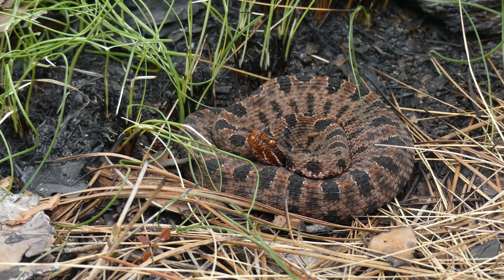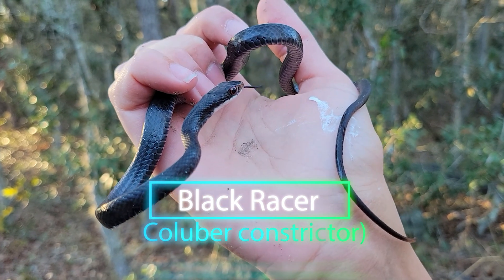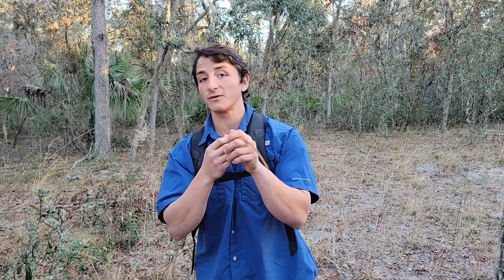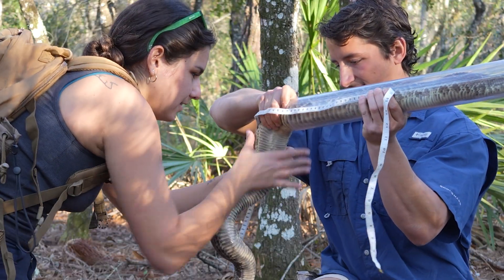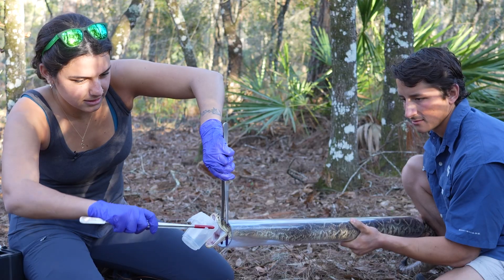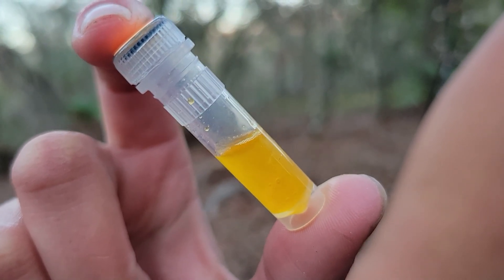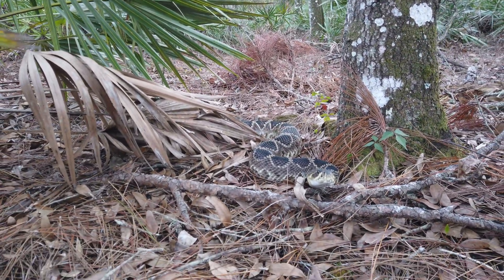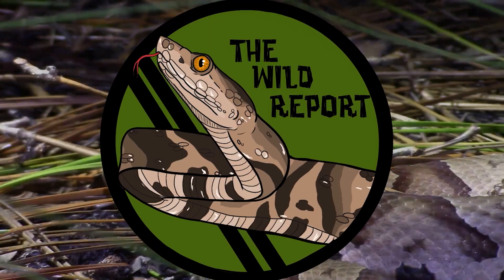Decoding The Venom Secrets Of The Eastern Diamondback Rattlesnake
The Eastern diamondback rattlesnake is famous for its remarkable size and toxic venom, and today we're learning all about the secrets encoded within this rattlesnake's potent bite with venom expert Ella Guedouar!

Be sure to follow Ella on social media @herpetellagist to keep up with her research!

Summer Never Ends by Ocean Bloom

-Ben Zino

Psalms 104:24